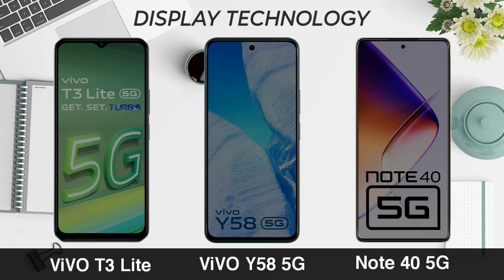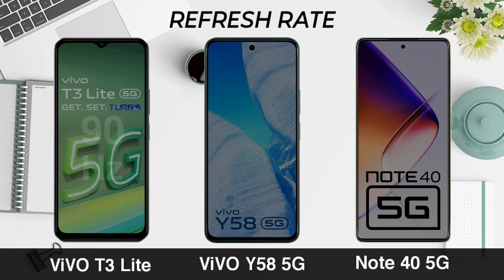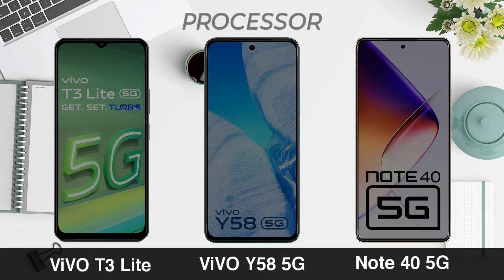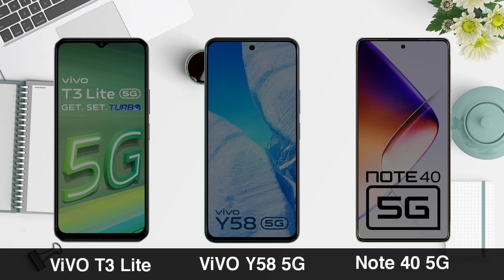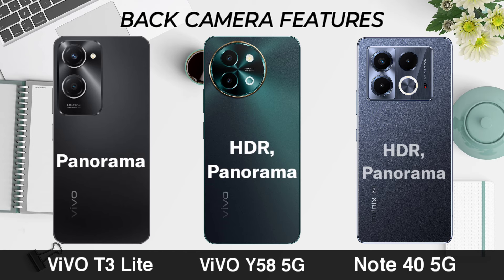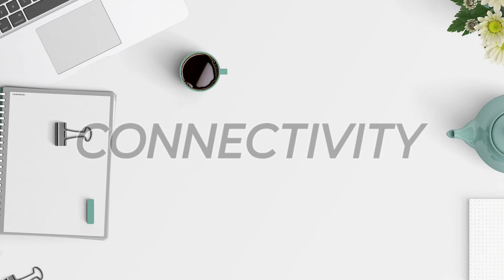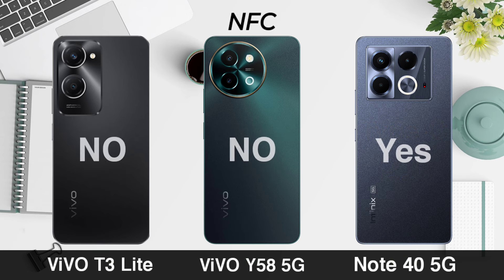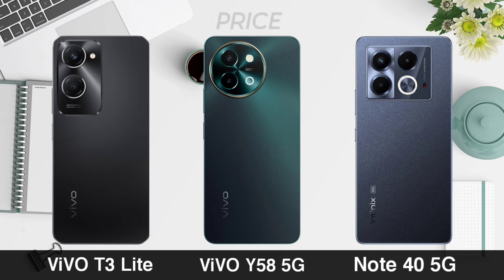ViVO T3 Lite vs ViVO Y58 vs infinix Note 40 5G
ViVO T3 Lite
ViVO Y58
infinix Note 40 5G